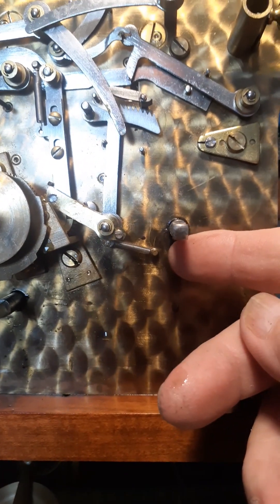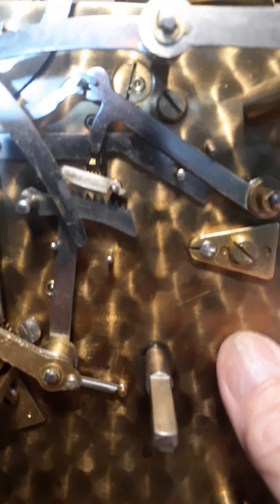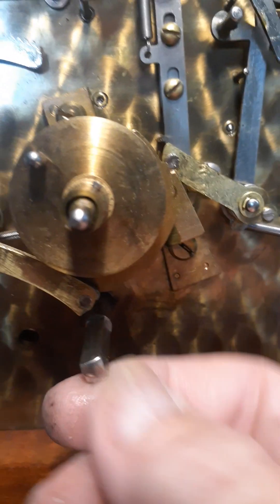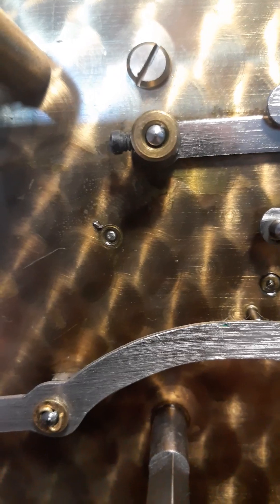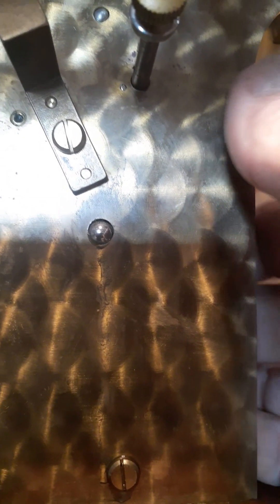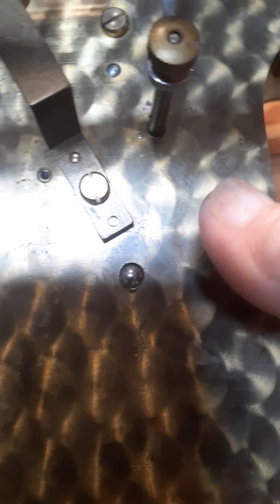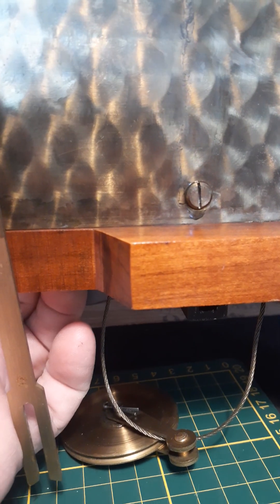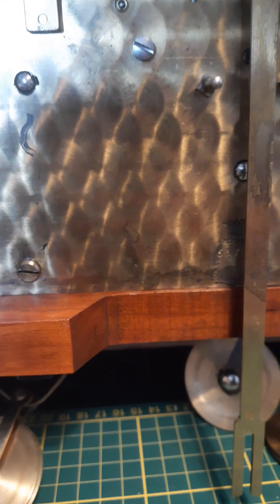Herschede wear evaluation.